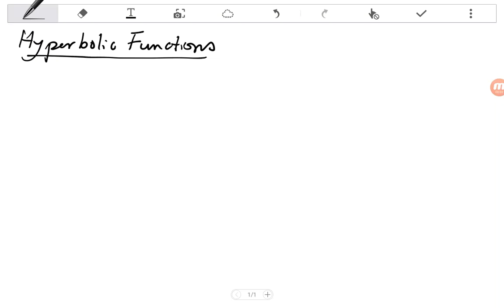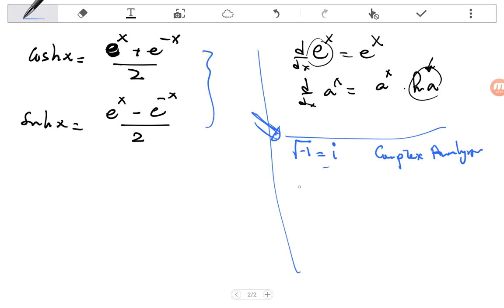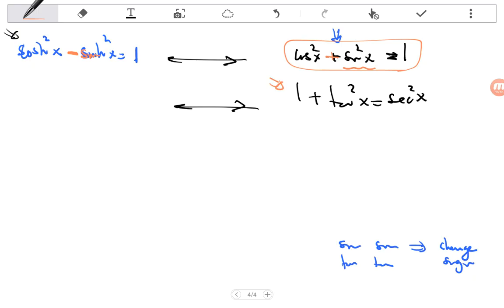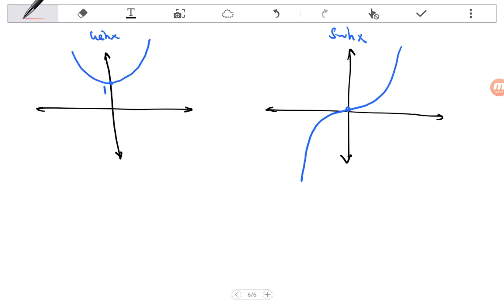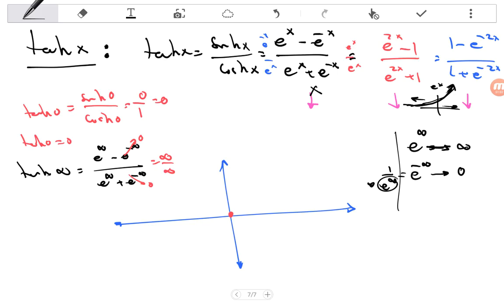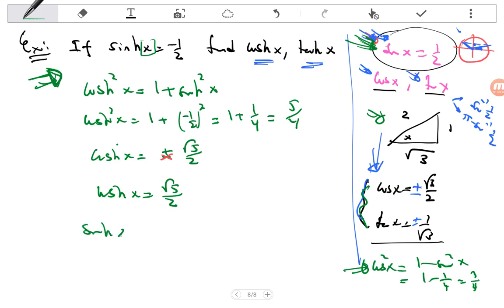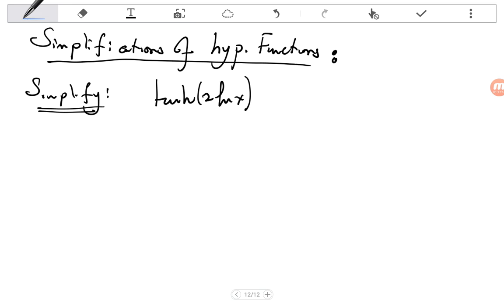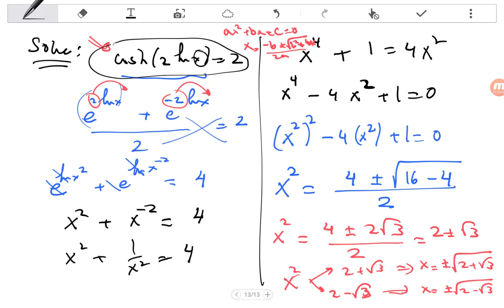Lec 8 Part a Hyperbolic Functions 2020